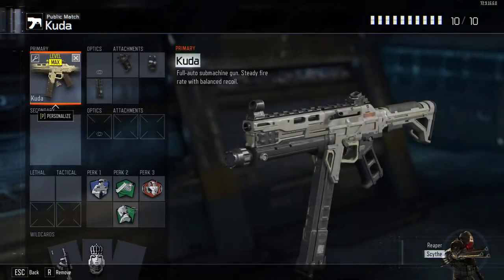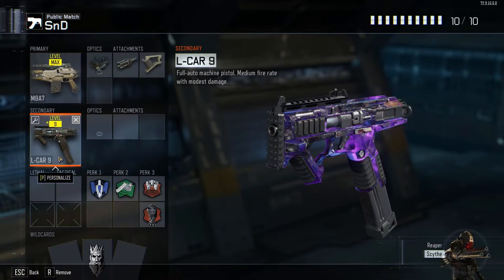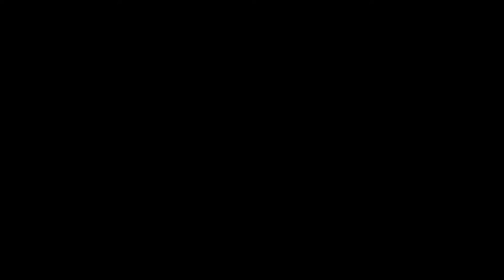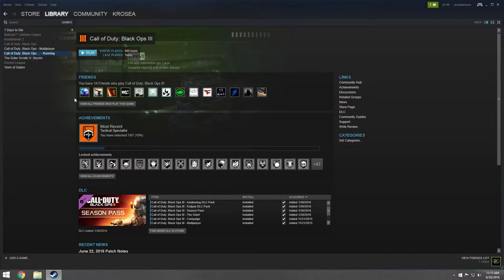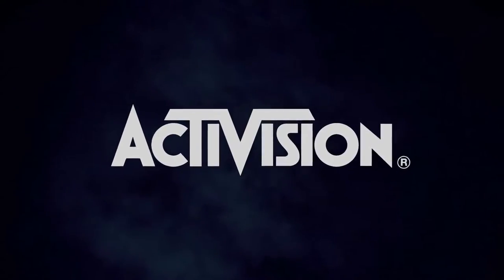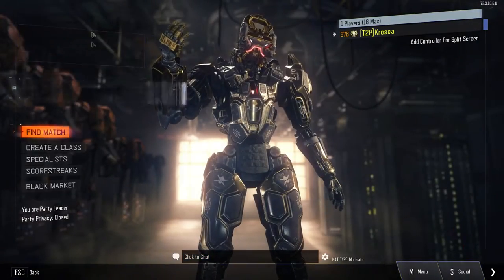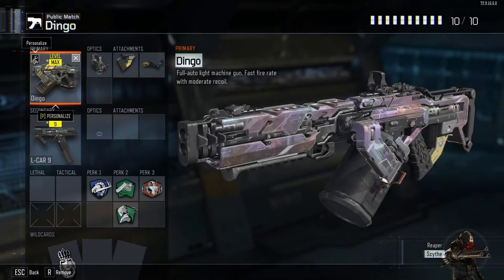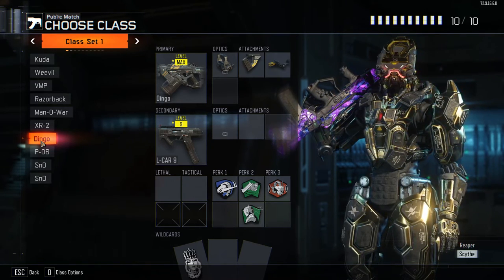DISAPPEARING CAMO GLITCH @Treyarch @pcdev - Black Ops 3 PC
Just a short video of an annoying camo bug that has been happening to me all weekend.